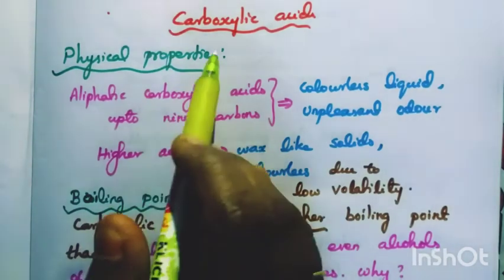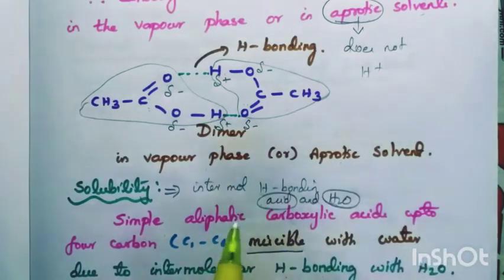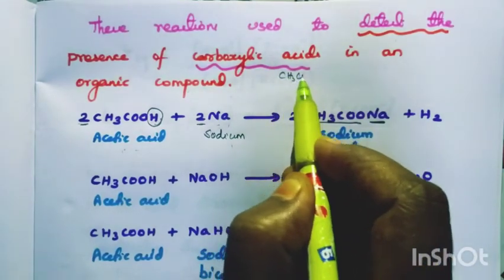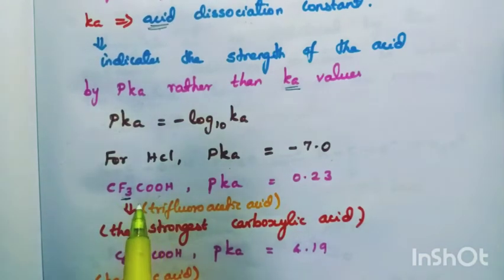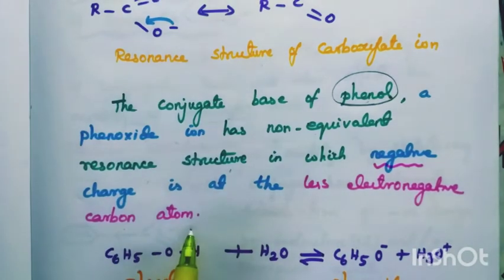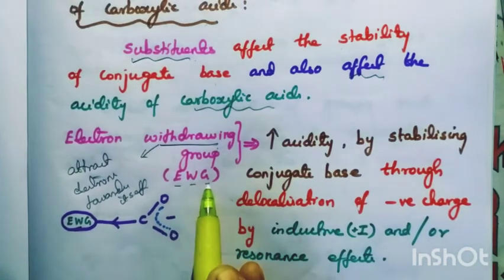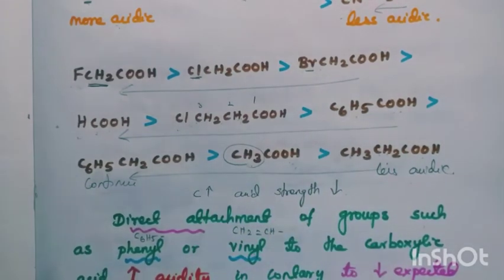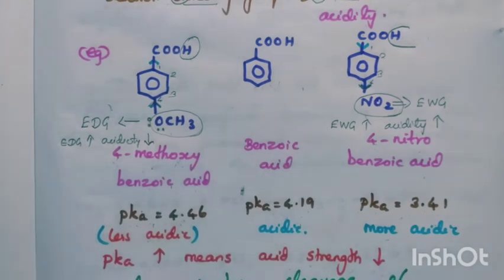AVPS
Aldehydes, Ketones and Carboxylic acids/Physical properties of Carboxylic acids